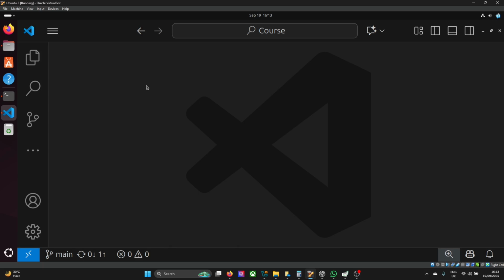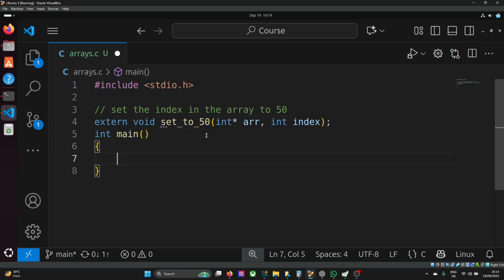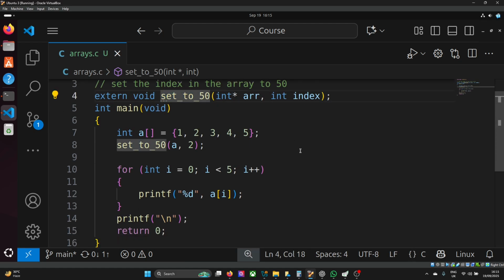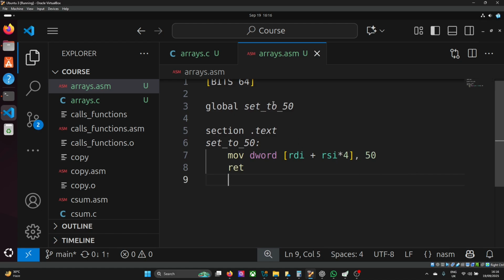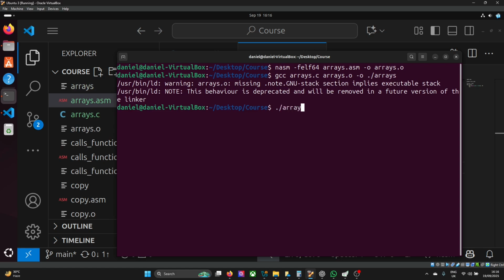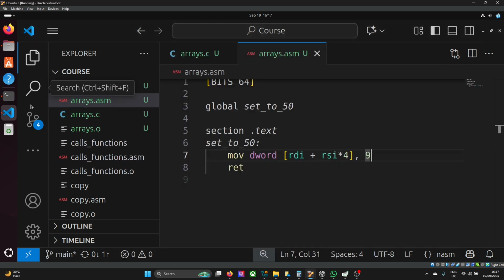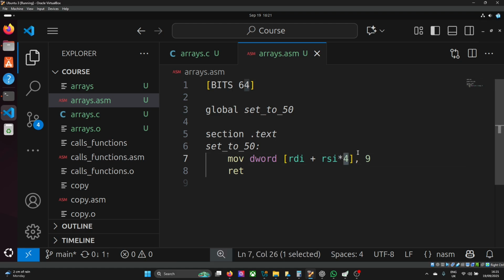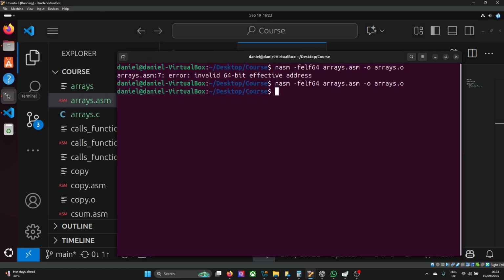Accessing C arrays from assembly | Lesson 18 X64 Assembly Language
Learn how to access C arrays from assembly language